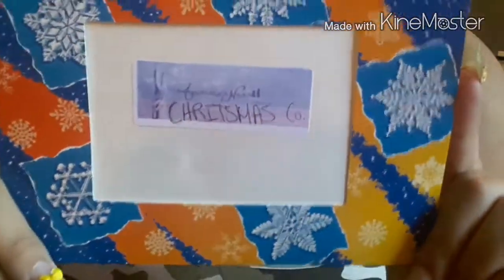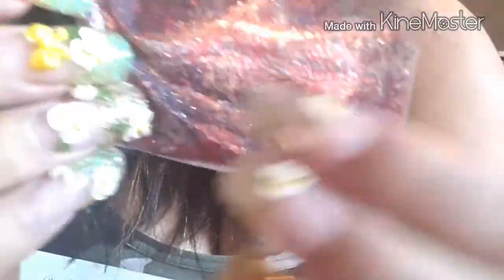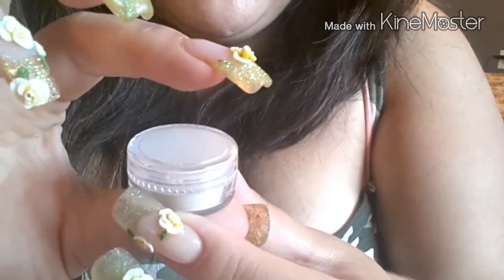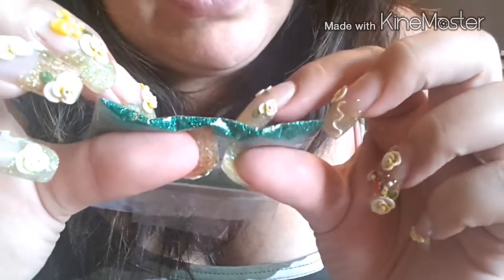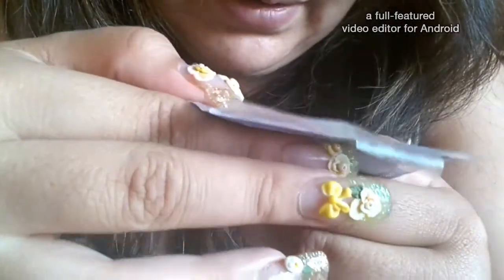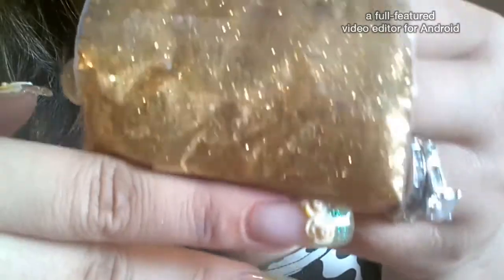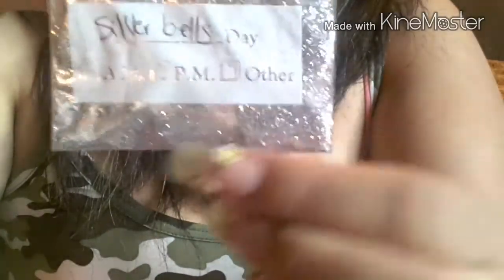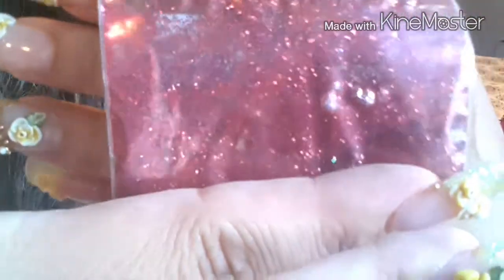💌collection swap with..intercambio con..💌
🎬Angelicas Nails channel🎬
💖Angelicas nails fb💖